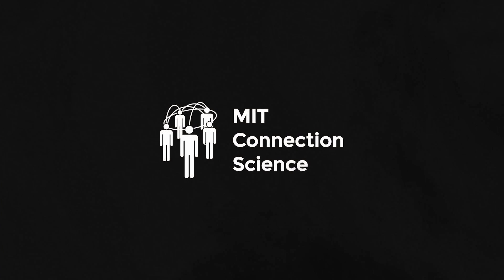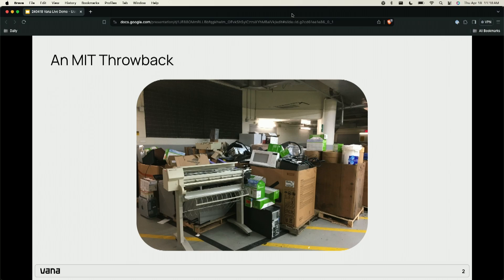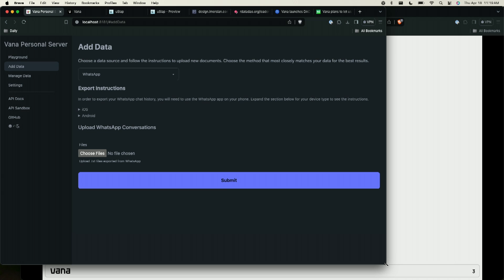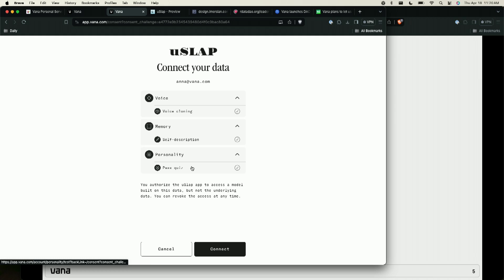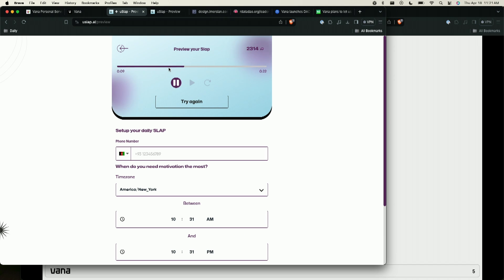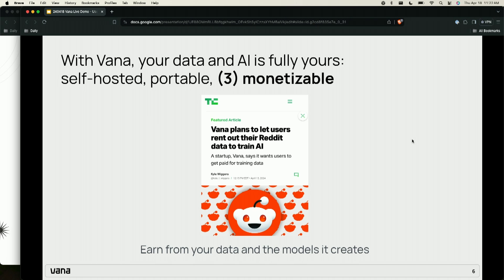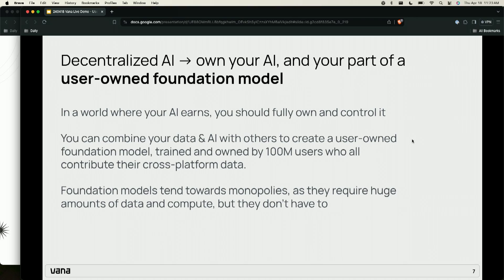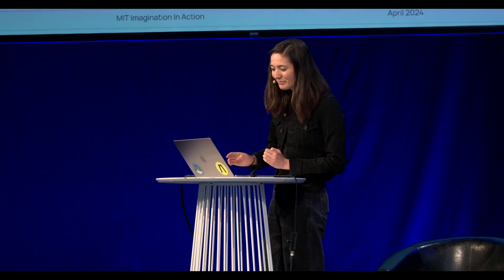Securing Your Data In The Age Of AI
Vana Cofounder and CEO Anna Kazlauskas speaks at Imagination In Action’s ‘Forging the Future of Business with AI’ Summit about how Vana helps people collectivize their data.